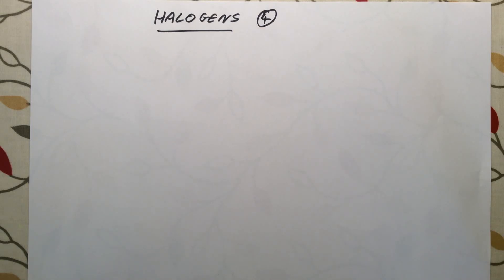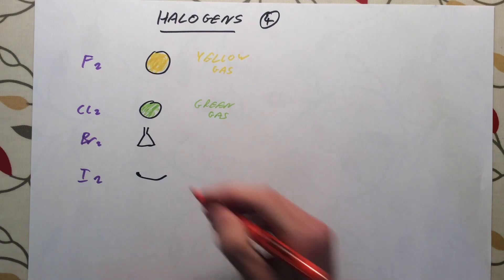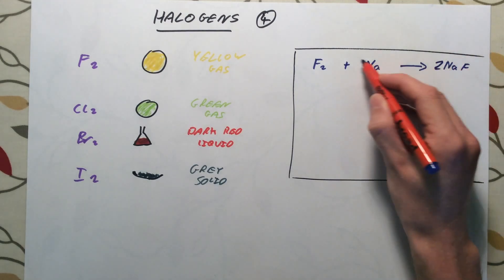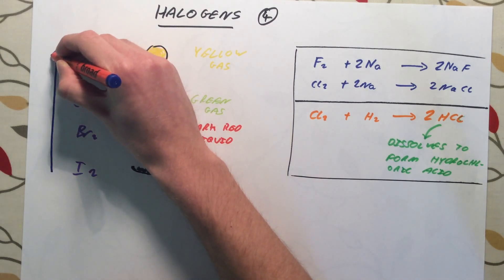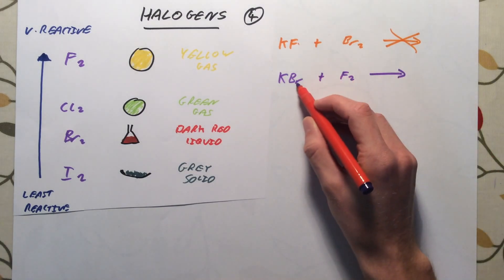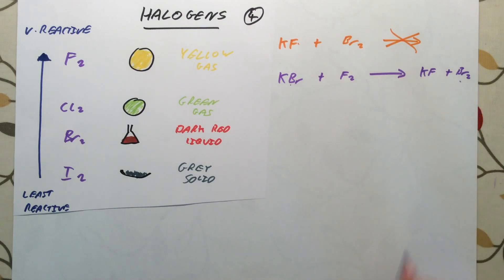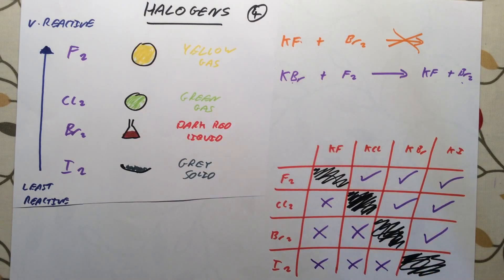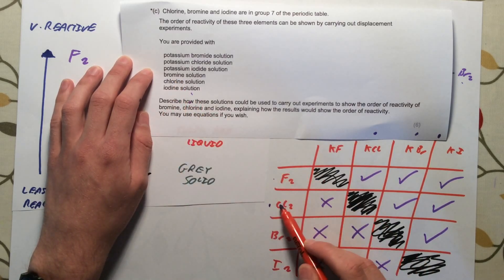Halogens - GCSE Chemistry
Summary video on the Halogens for GCSE Chemistry.